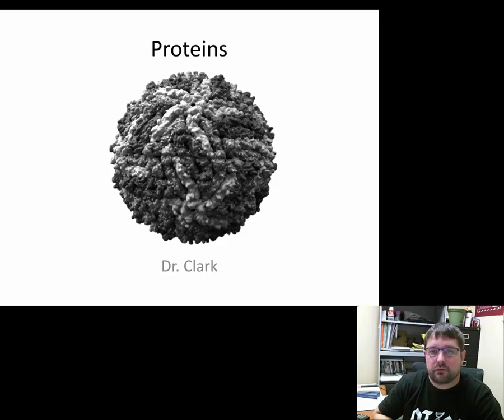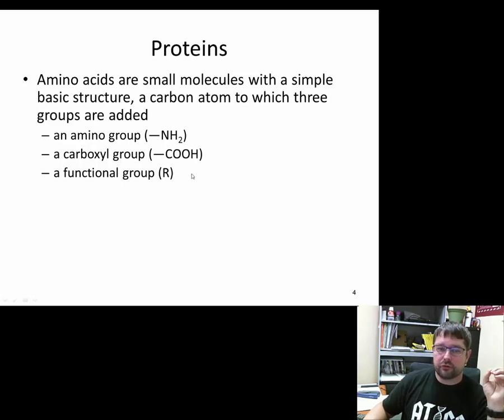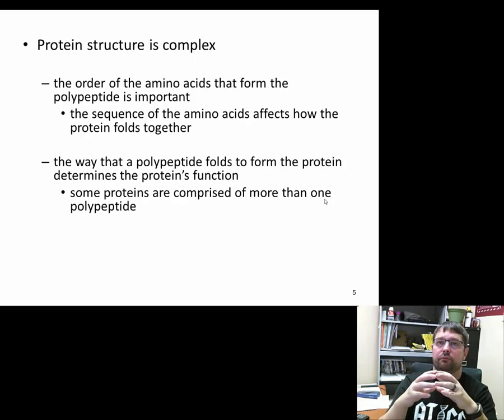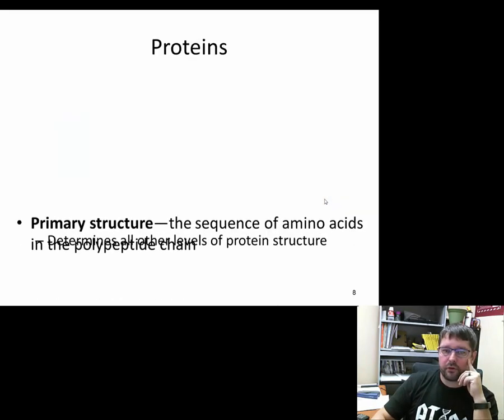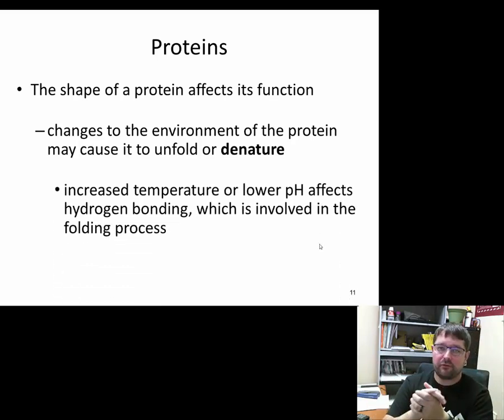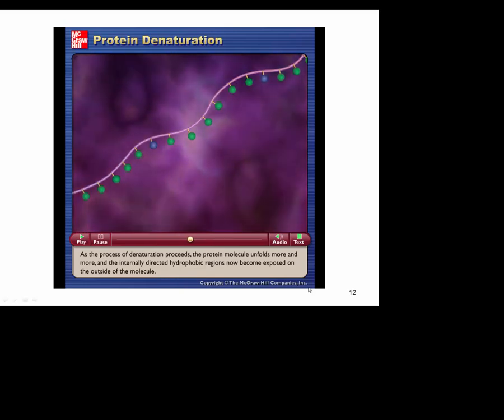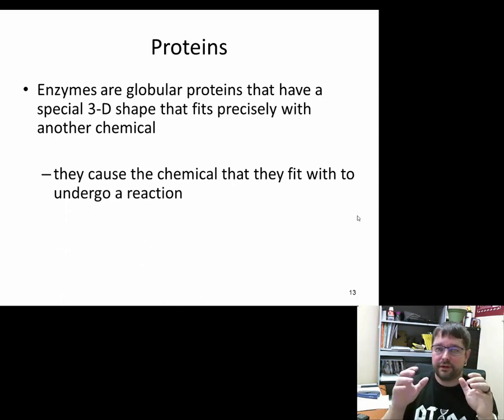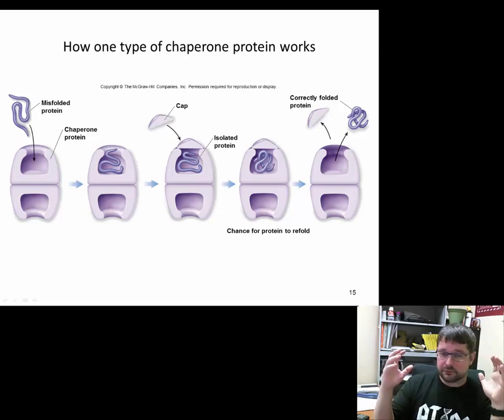Proteins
Linus Pauling
Force of Nature

Lecture on the properties of proteins including how they form and the general shapes.